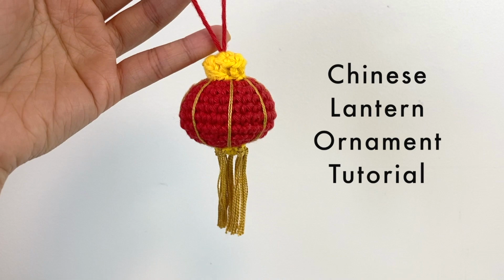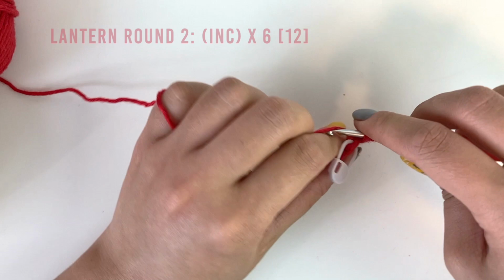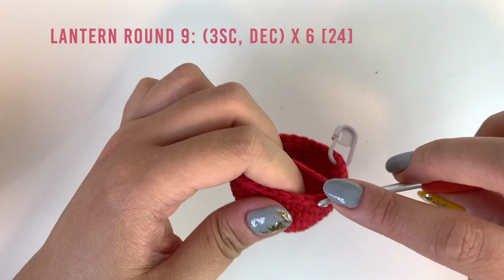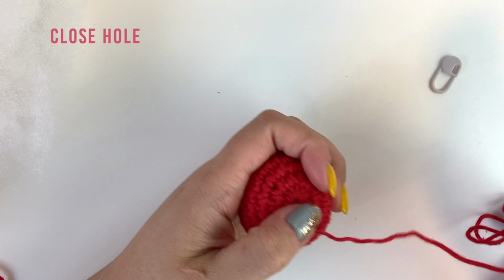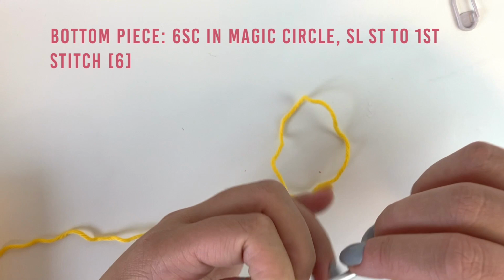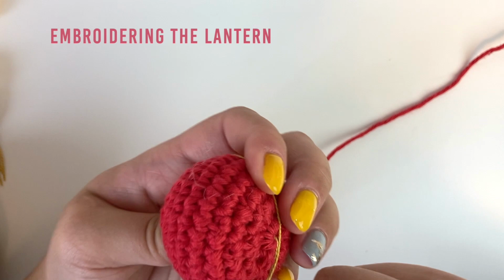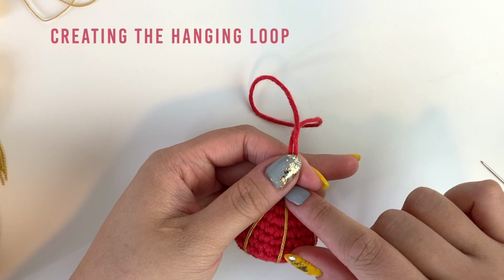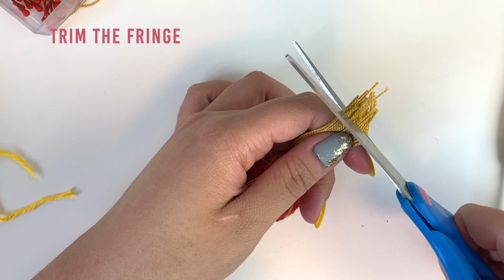[Chinese New Year Crochet]🏮How Yo Crochet A Chinese Lunar New Year Lantern Ornament🏮 Amigurumi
Create this adorable little crochet Chinese Lantern with my amigurumi tutorial. Make a bunch of these amigurumi crochet ornaments to decorate your home with during Lunar New Year!

MY LINKS
Free Amigurumi Patterns on my site!

Time Stamps
Lantern Rounds:
1 – 01:35
2 – 03:12
3 – 04:30
4 – 05:08
5&6 – 06:22
7 – 06:48
8 – 07:40
9 – 07:59
10 – 09:14
11 – 10:16
Fasten off – 10:57
Stuffing the Lantern – 11:31
Close Hole – 12:15
Top Piece Rounds:
1 – 13:26
2 – 14:11
3 – 14:44
Fasten Off & Seamless Join in the Round – 16:03
Bottom Piece Rounds:
1 – 17:27
Fasten off – 18:14
Fringe – 18:26
Assembly:
Embroidery – 21:21
Creating the Hanging Loop – 25:39
Sewing Top Piece – 27:27
Sewing Bottom Piece – 28:50